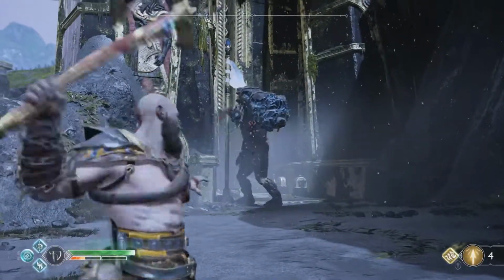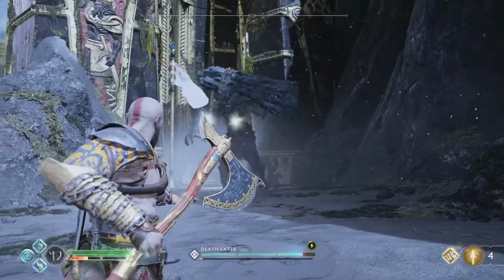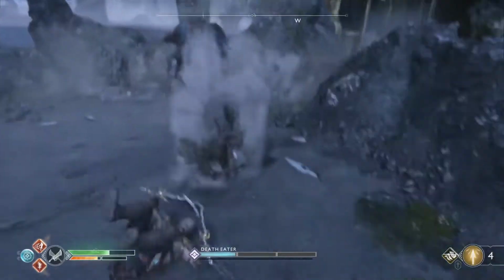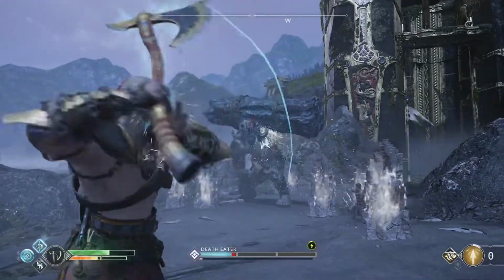God of War - Troll Fight Guides - How to Kill the Death Eater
In this video I'll show you have to easily kill Death Eater otherwise known as God of War's Death Troll.

The Troll Fight Guide series will focus exclusively on all the troll fights in God of War.

This gameplay is from the PS4 and was captured with the Elgato HD60 capture card.